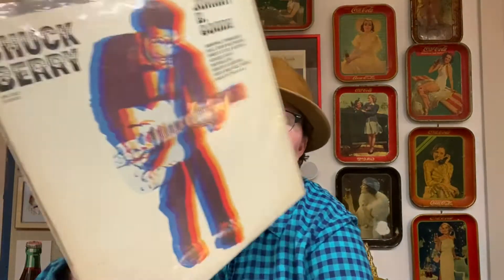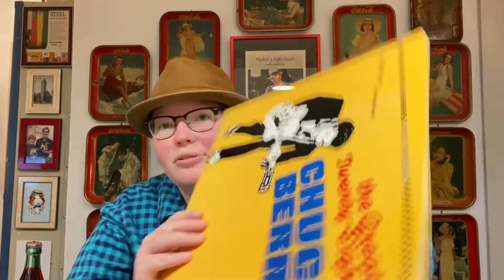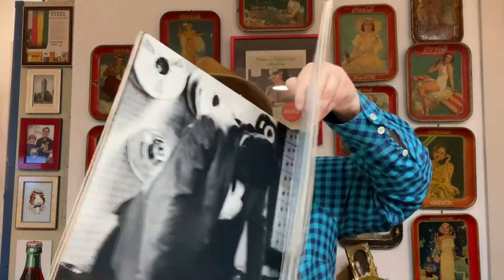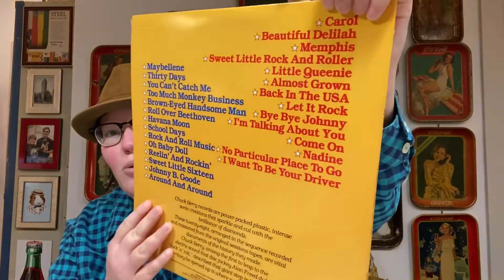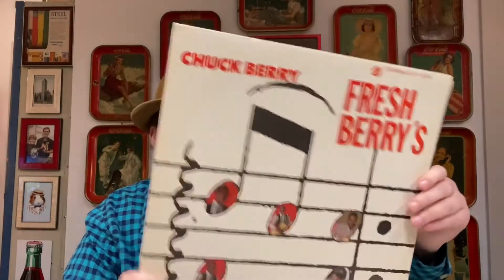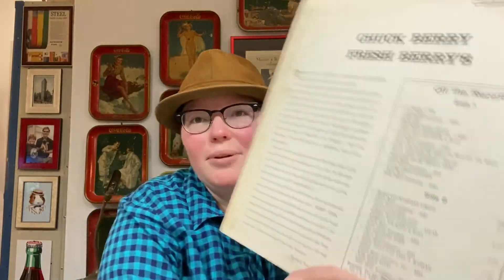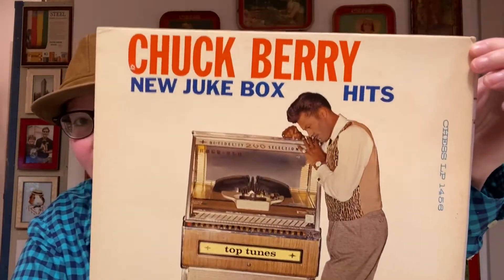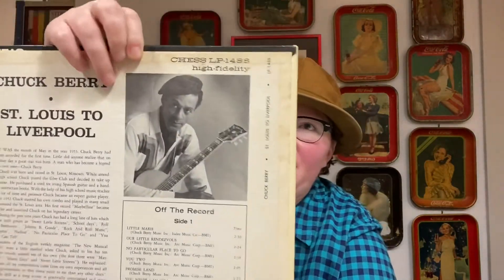Chuck Berry Records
I have some great Chuck Berry records you share with you. I got some of these at VintageVinyl in the St.Louis Delmar loop area.

vintage_and_vinyl